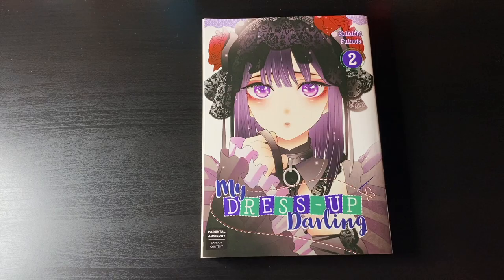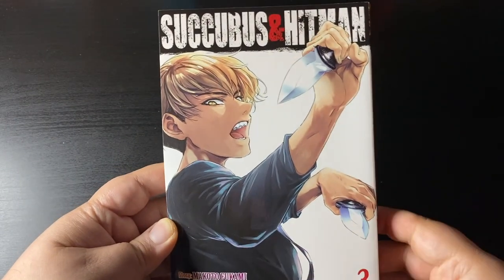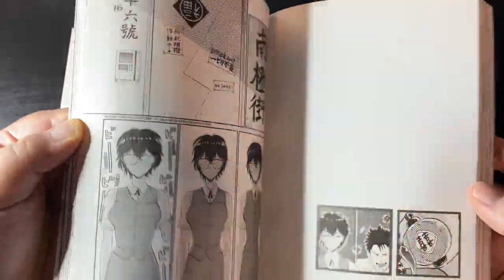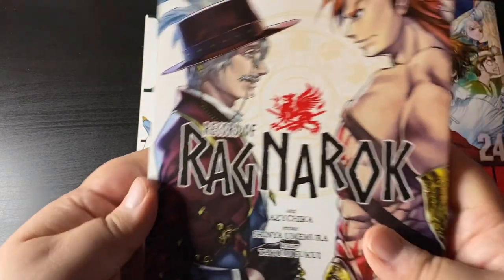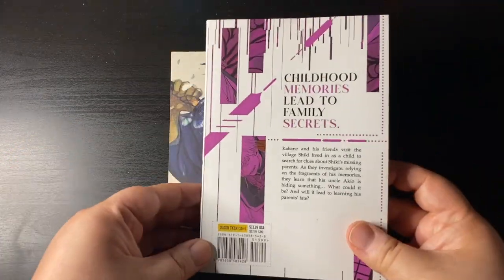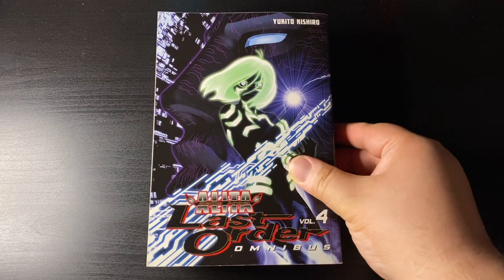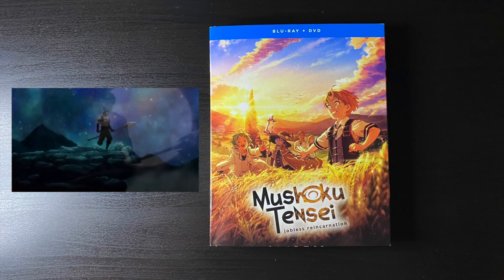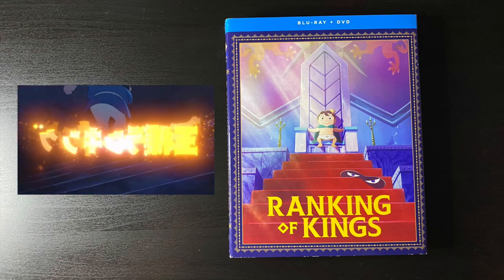A WHOLESOME MANGA HAUL | FEBRUARY 2023! 📚